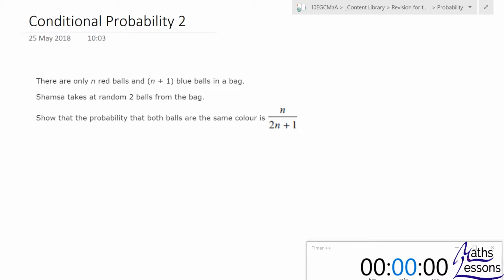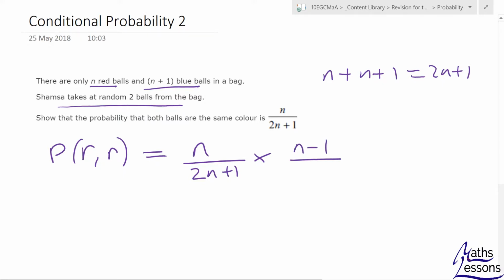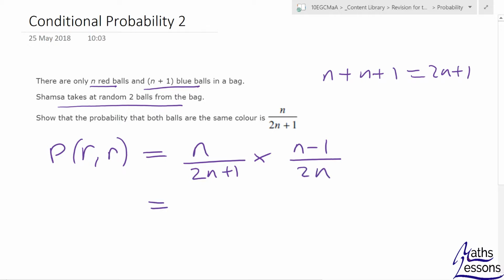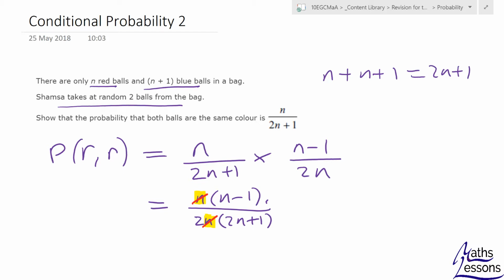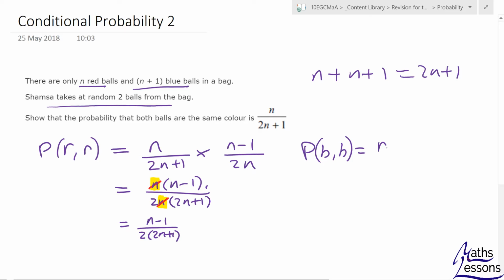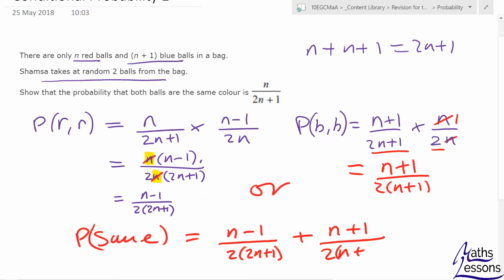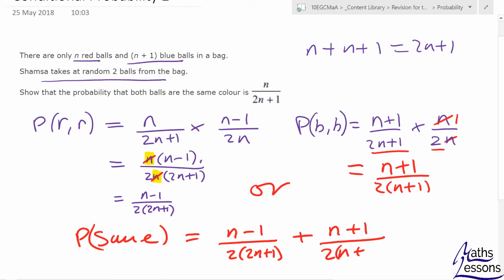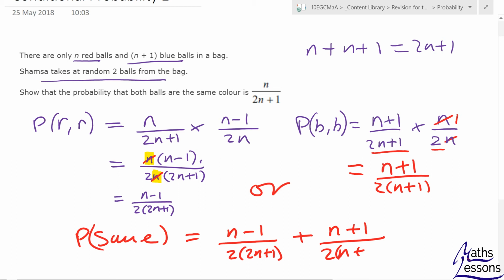Conditional probability without replacement GCSE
This problem includes algebra and you need to be able to add and multiply algebraic fractions